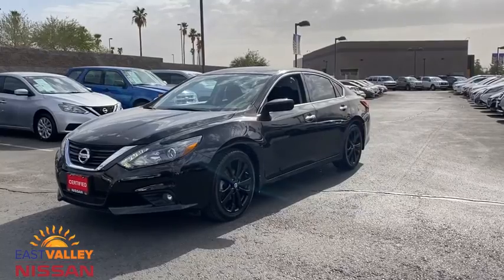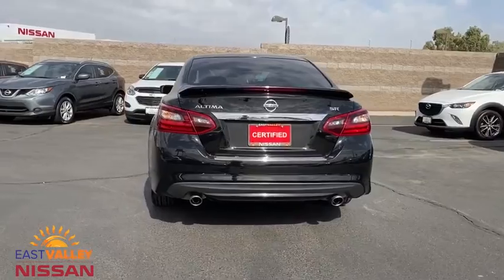2017 Nissan Altima Phoenix, Mesa, AZ LC381722A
Super Black Used 2017 Nissan Altima available in Phoenix, Arizona at East Valley Nissan. Servicing the Mesa, AZ area.
2017 Nissan Altima 2.5 SR - Stock#: LC381722A - VIN#: 1N4AL3AP9HC171144

Altima 2.5 SR, Super Black Clearcoat, Black Mirror Caps, Black Spoiler, LED Headlamps w/Signature, Midnight Edition Package, Wheels: 18 Exclusive Midnight Black. Certified. Nissan Certified Pre-Owned Details:* Vehicle History* Limited Warranty: 84 Month/100,000 Mile (whichever comes first) from original in-service date* Includes Car Rental and Trip Interruption Reimbursement* Transferable Warranty* Roadside Assistance* 167 Point Inspection* Warranty Deductible: $1002017 Nissan Altima 2.5 SR 2.5 SRFWD CVT with Xtronic* Internet pricing is good for retail transactions only and is only available for prime lender financing (620 + FICO score) through Used Cars. Financing not obtained through nissan, non-prime and cash transactions will result in an increase in price of $1000.00. All prices plus tax, title, license and doc fee. Any and all transactions must in Maricopa County in Arizona. Second key, floor mats and owners manual may not be available on all pre-owned vehicles.While every reasonable effort is made to ensure the accuracy of this data, we are not responsible for any errors or omissions contained on these pages. * Here detailed price does not include any taxes, fees or other charges. Pricing and availability may vary based on a variety of factors, including options, dealer, specials, fees, and financing qualifications. Consult your dealer for actual price and complete details. Vehicles shown may have optional equipment at additional cost. * Images, prices, and options shown, including vehicle color, trim, options, pricing and other specifications are subject to availability, current pricing and credit worthiness. * In transit means that vehicles have been built, but have not yet arrived at your dealer. Images shown may not necessarily represent identical vehicles in transit to your dealership. See your dealer for actual price, payments and complete details. 26/37 City/Highway MPG